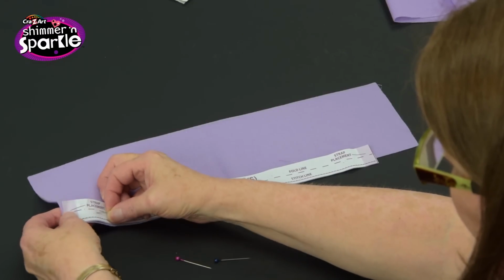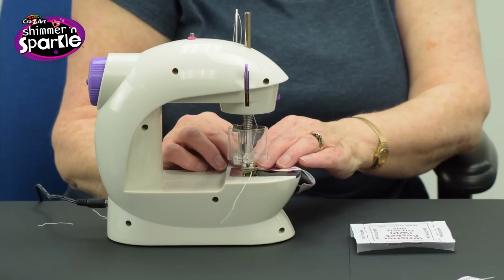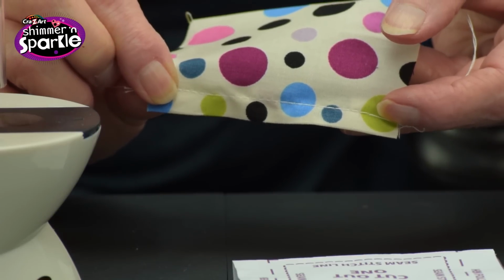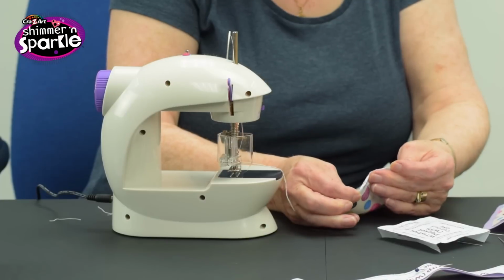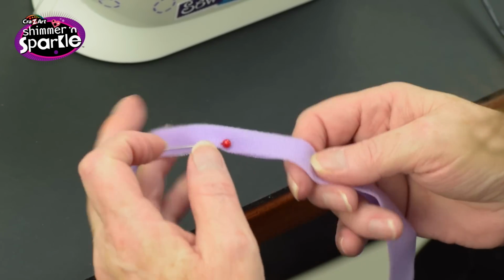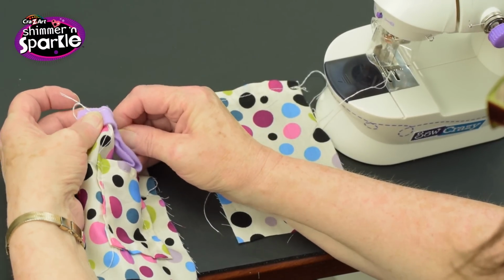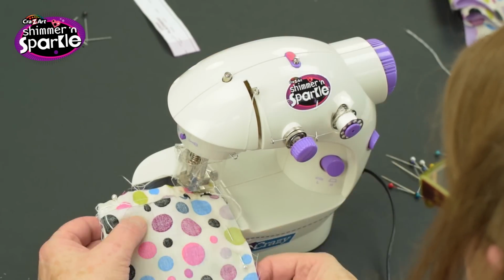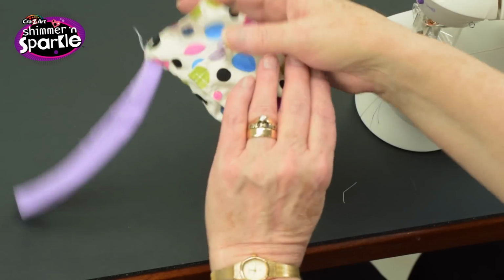Sew Crazy Demo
Learn how to make a wristlet with the Shimmer and Sparkle Sew Crazy sewing machine!